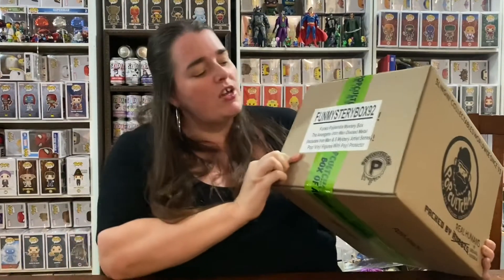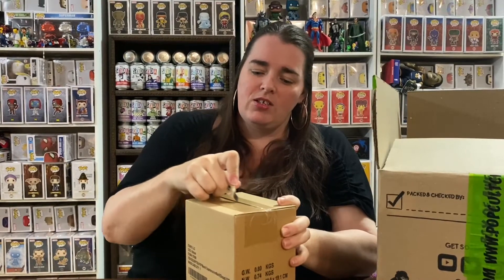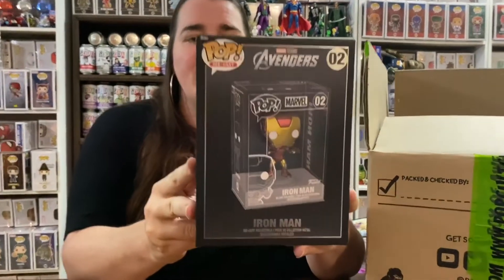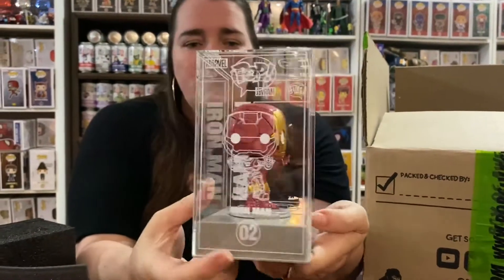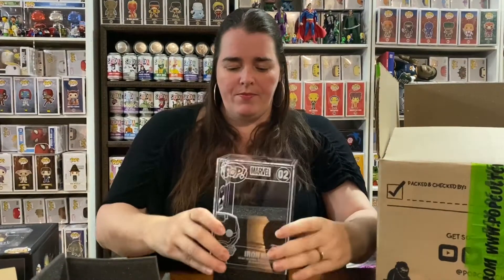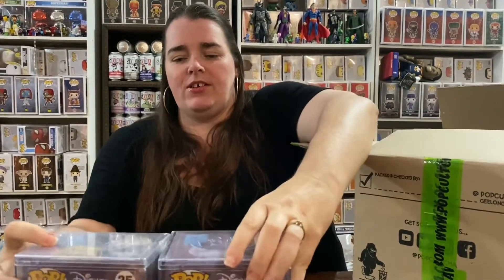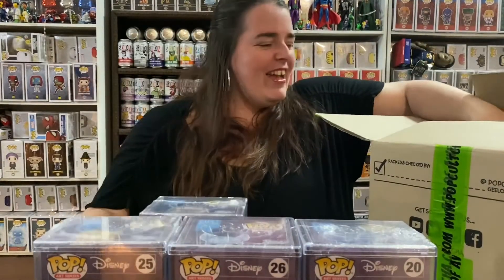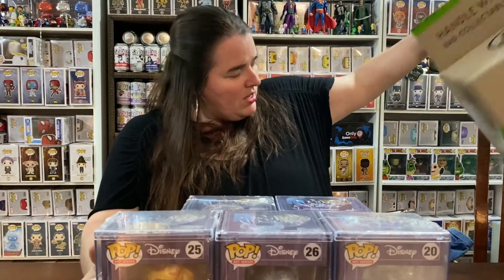Popcultcha FUNKO Poplandia Mystery Box The Avengers - Iron Man Diecast Metal & 5 Mystery Artist Pops